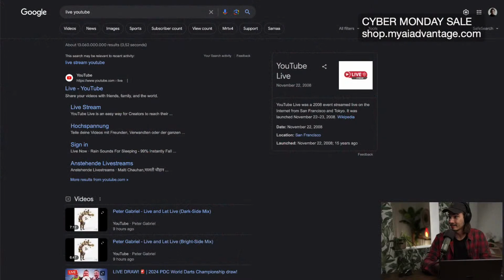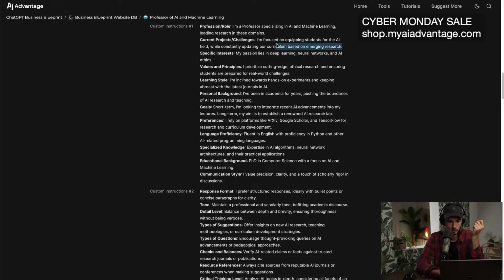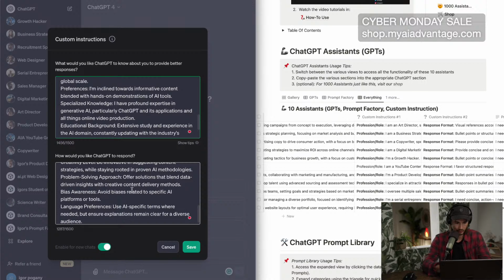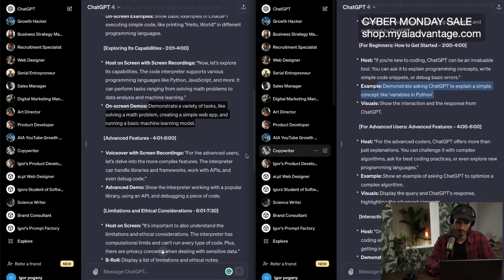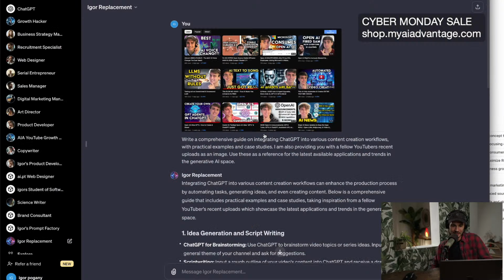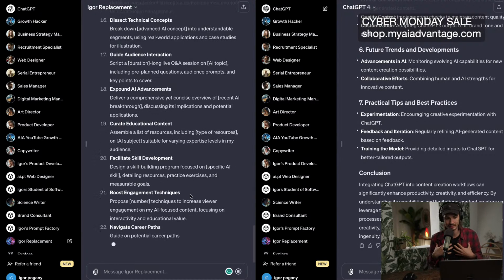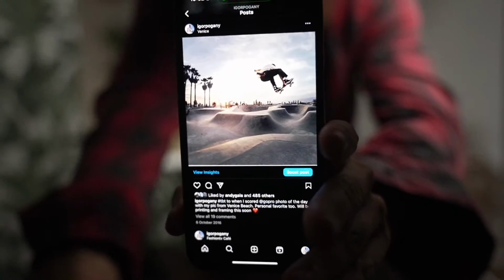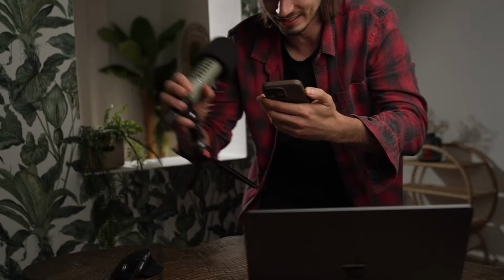How I Replace My Work With ChatGPT (Step by Step)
Today I will use my customized instructions to complete tasks for myself live.